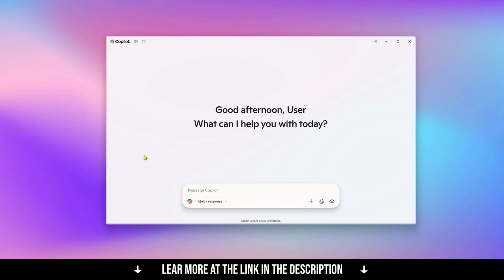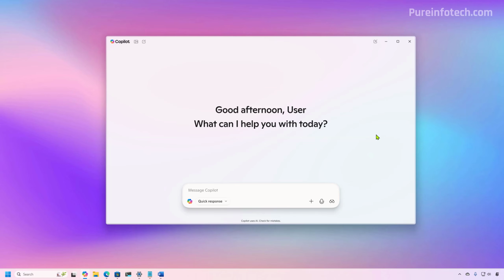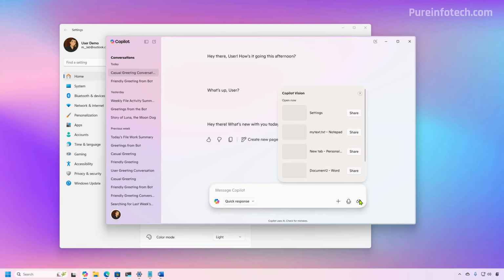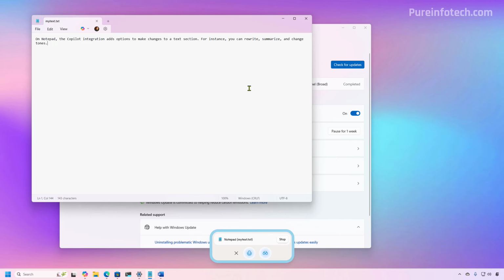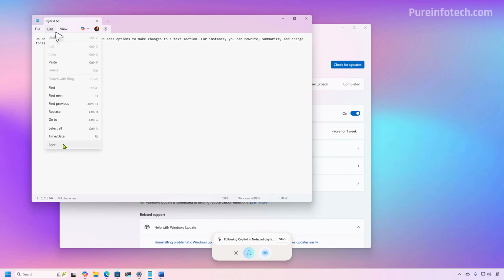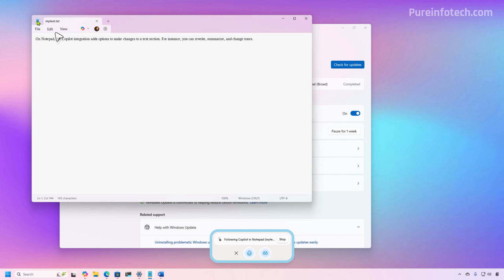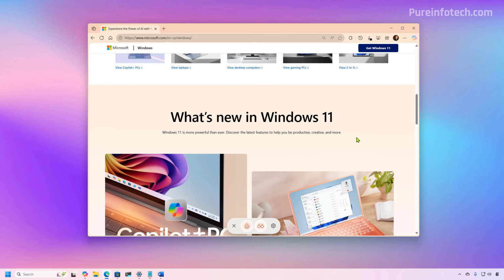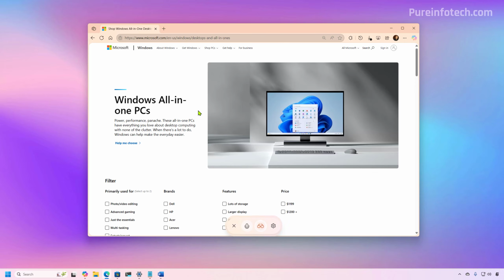How to use Copilot Vision on Windows 11 – FULL DEMO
See ➡️ Learn to use Copilot Vision on Windows 11, from checking if your PC has the feature with the Copilot app to different demos, including using Vision on Microsoft Edge.

00:00 – Intro to Copilot Vision demo
00:24 – Subscribe to support channel
00:35 – Enable Copilot Vision
00:57 – Copilot Vision on Windows 11
02:59 – Copilot Vision on Edge
03:56 – Outro